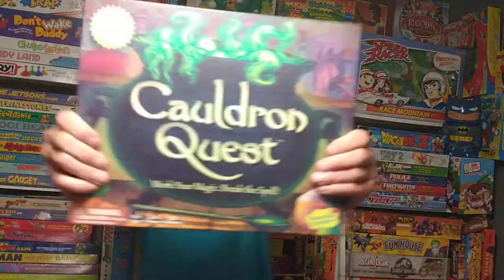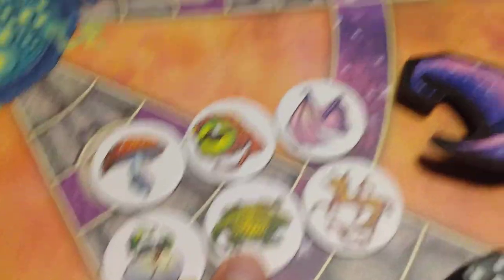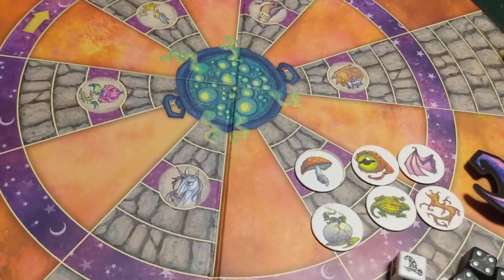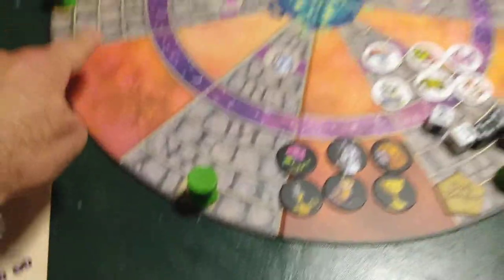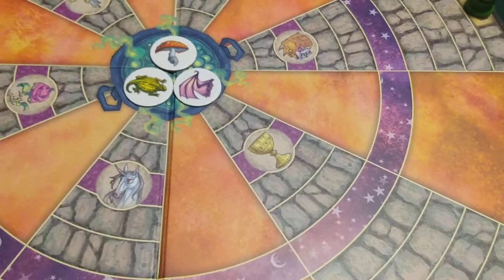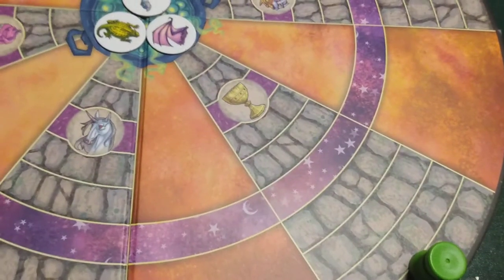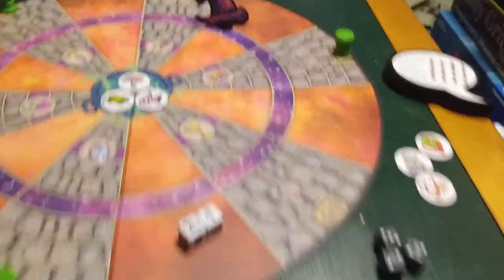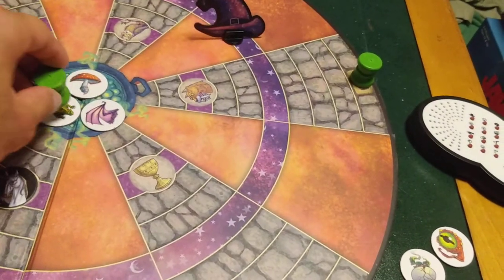Cauldron Quest Board Game